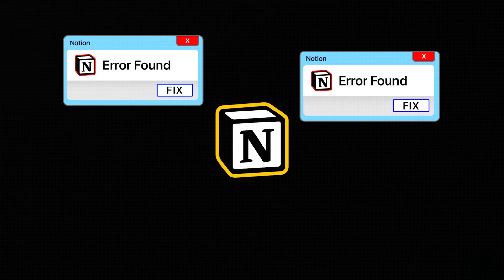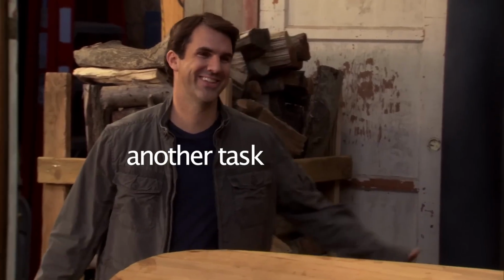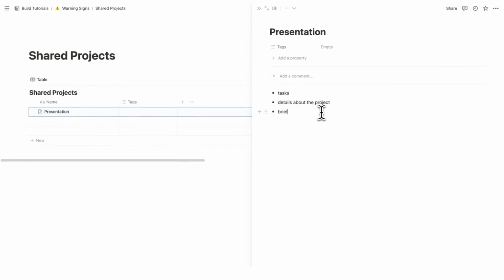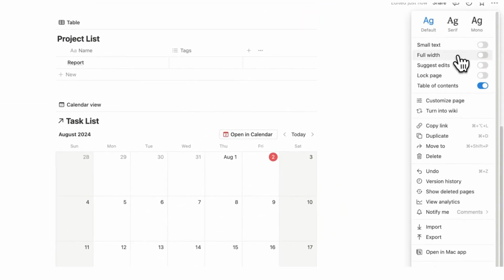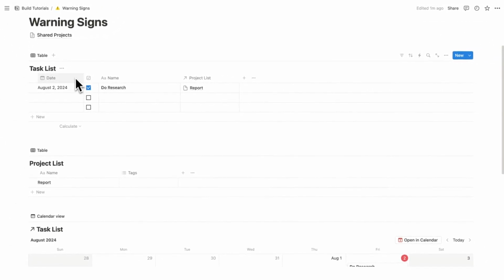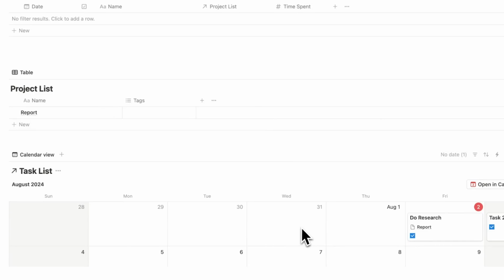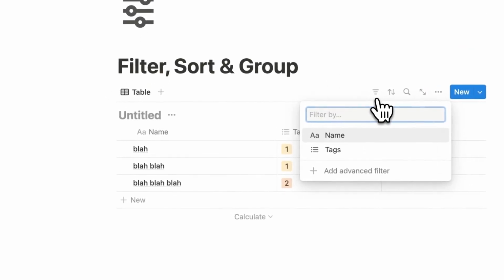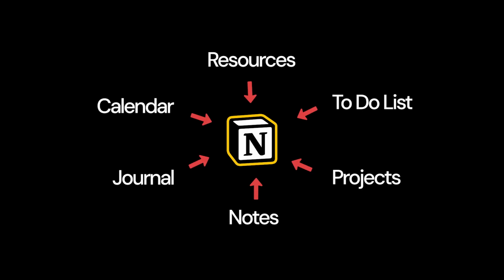5 Mistakes DESTROYING Your Notion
Here are 5 Warning Signs that You're Using Notion WRONG and not getting the MOST out of Notion.